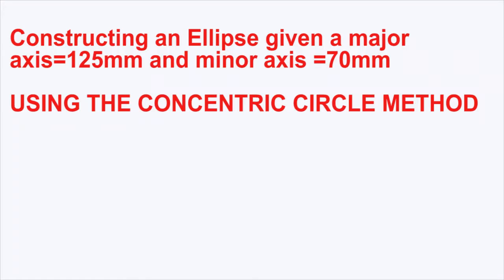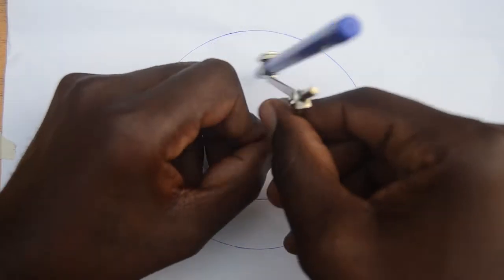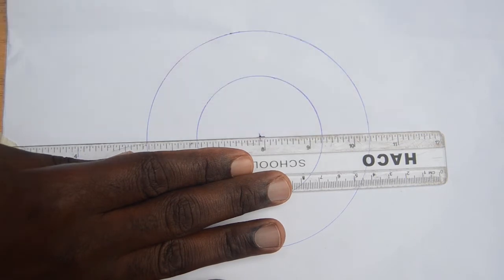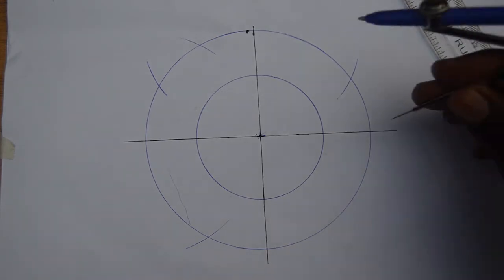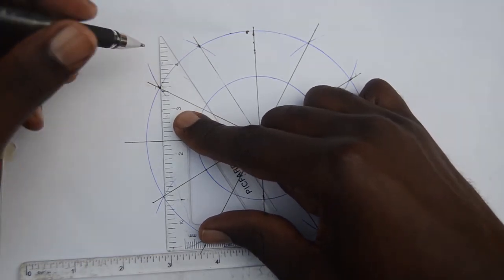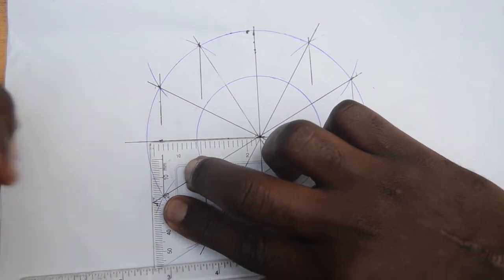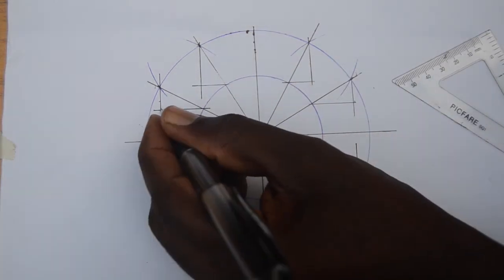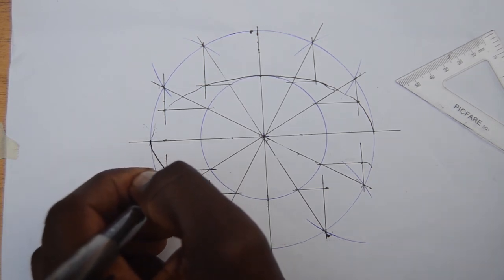Construction of an ellipse using the concentric circle method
This is basically an instructional video showing learners how to construct an ellipse using concentric circle methiod